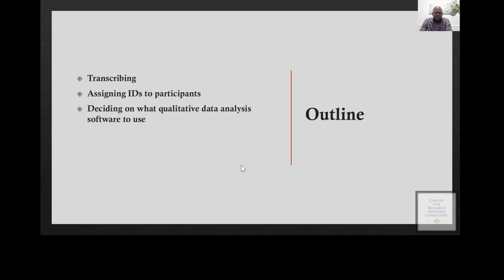Introduction Qualitative Analysis (Module 2)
In Module 2 of this lecture, the speaker discusses the preparation process for qualitative data analysis. They cover three main topics: transcribing data, assigning participant IDs, and selecting data analysis software. By the end of the presentation, viewers should have the skills to prepare their data effectively for analysis.